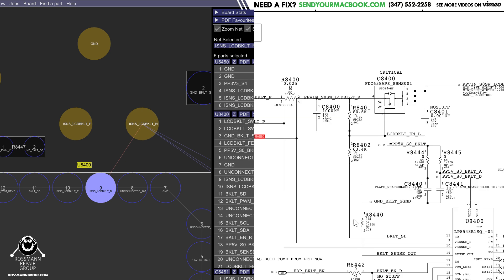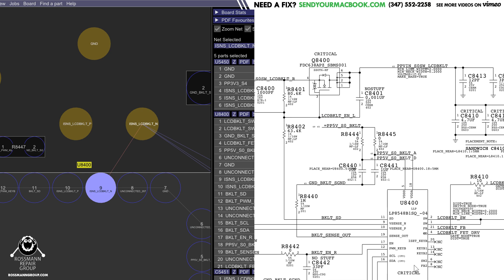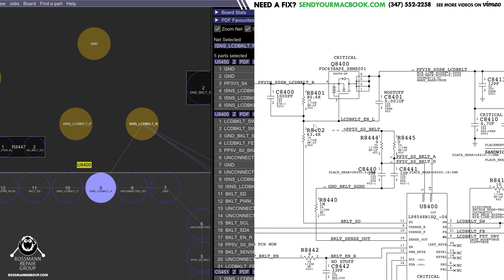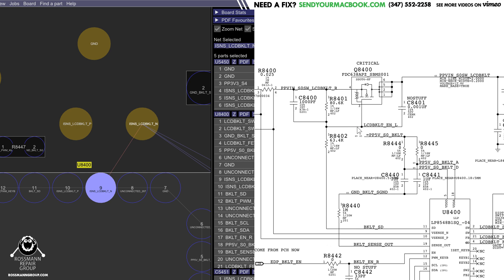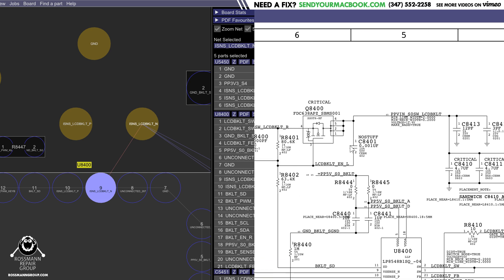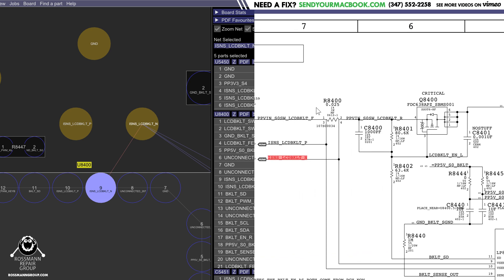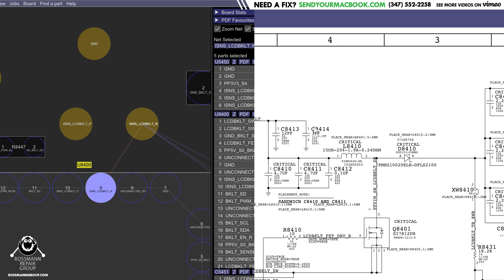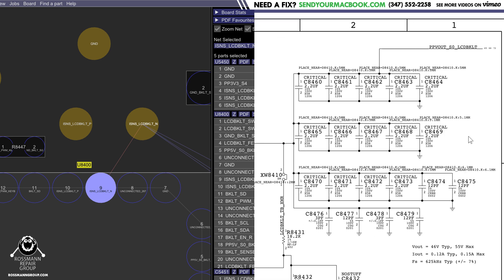Have Louis' skills become rusty as he becomes a business administrator rather than tech?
👉 If our videos have added revenue to your business, consider a donation that will go towards helping us move into a new store:

› Bitcoin: 1EaEv8DBeFfg6fE6BimEmvEFbYLkhpcvhj
› Bitcoin Cash: qzwtptwa8h0wjjawr5fsm0ku8kf40amgqgm6lx4jxh
› Dash: XwQpZuvMvU44JT7C7Uh6xHvkSadzJw9fMN
› Dogecoin: DKetsoCvwa2hF29ssgUA4Wz4hxT4kj3KLU
› Ethereum: 0x6f6870feb48f08388ee345cf0261e2f03d2fa310
› Ethereum classic: 0x671bfd61ba87edf6365c97cea33d66ba73645510
› Litecoin: LWnbTTAjojZQt68ihFJFgQq3cYHUsTcyd7
› Verge: DFumZ5sMhi3JktLQpsTVtV9xUt3zKDrcZV
› Zcash: t1Ko3FkphQYoQroQc8k2DVk4WKMAbmNR8PH
› Zcoin: a8QdvArHmdRYe1MjiqtP6jDNe6Z4JgnRKZ